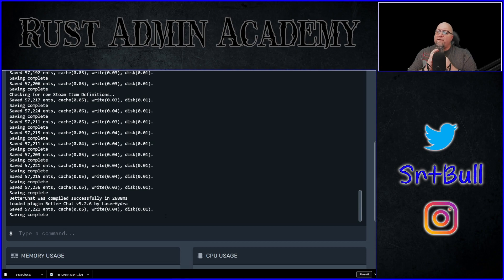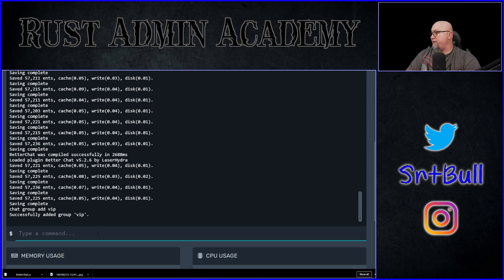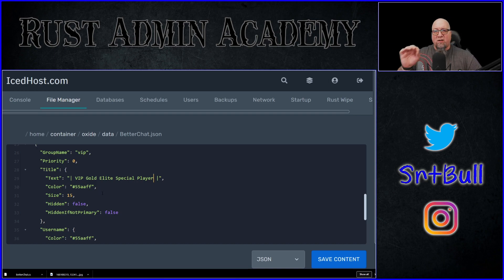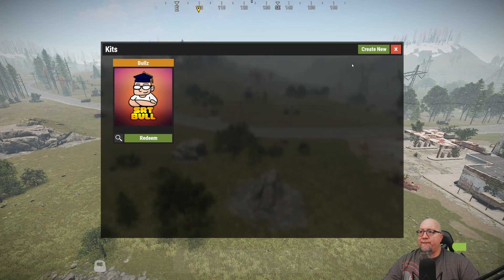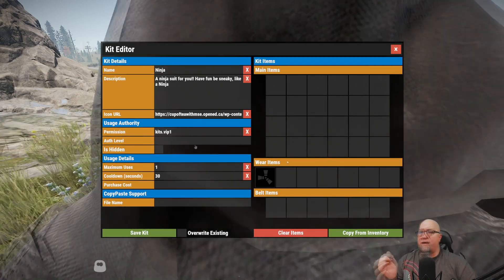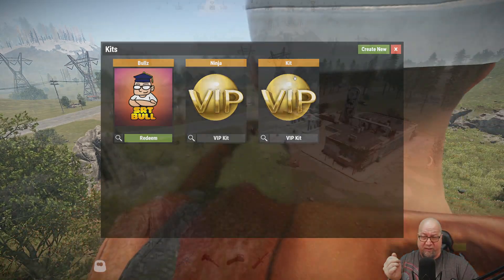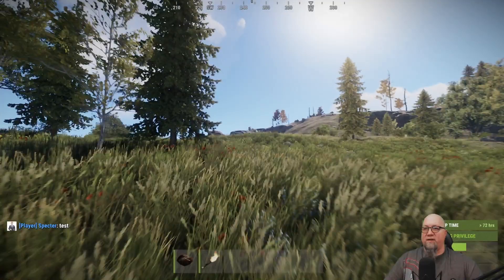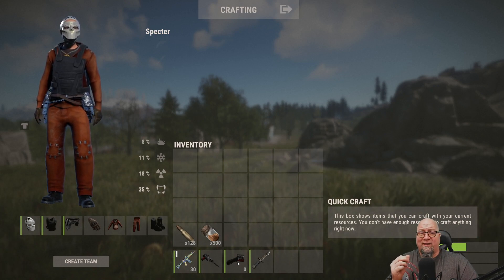VIP Rust Kits Tutorial | ®️ Rust Admin Academy Tutorial 2021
Using a combination of BetterChat and RustKits, we can easily provide VIP only packages for the players that we want to have something a little extra on our servers.
I go through all the steps required to make VIP Rust Kits, and show you how they'll work for you, in the end.